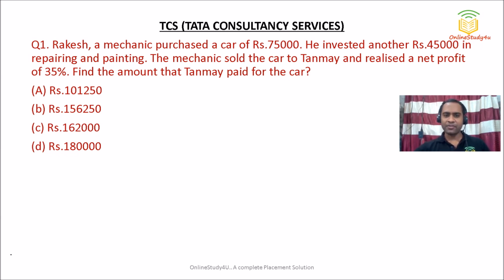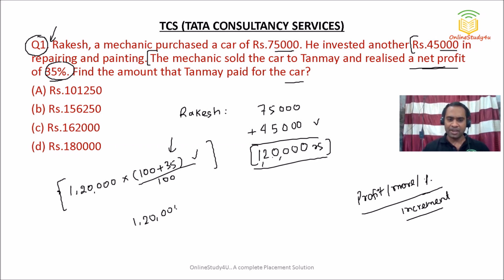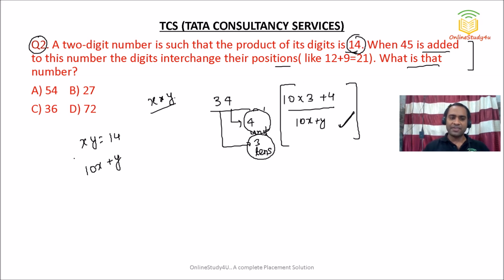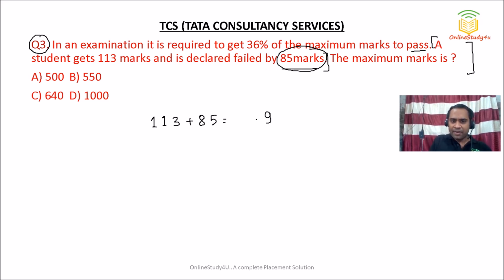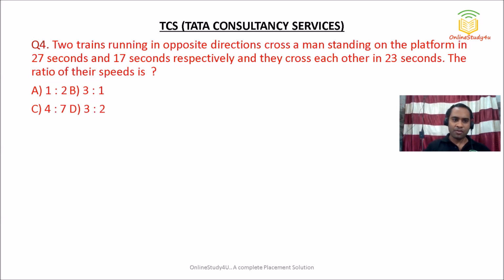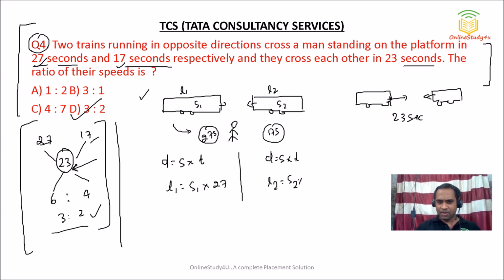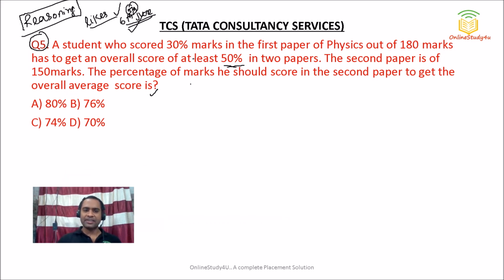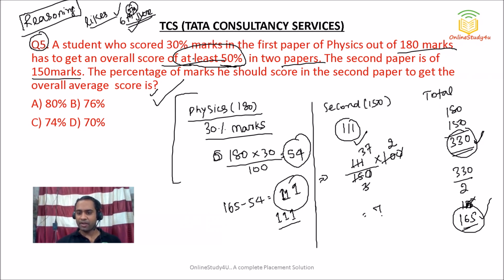TCS IT & BPS Previous Asked Questions | Aptitude & Reasoning | Detailed explanation| Smart Hiring 21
Hey guys, In this video we have discussed TCS IT & BPS Previous Asked Questions, Watch video till the end.